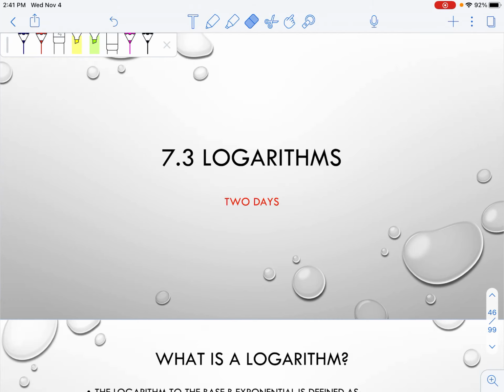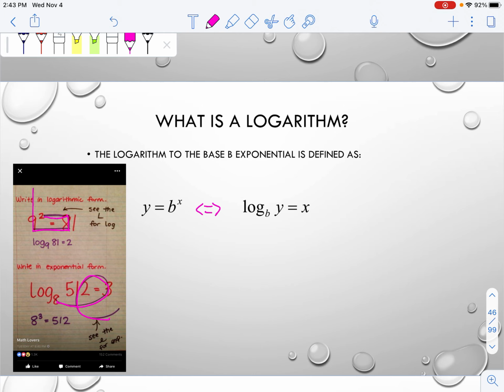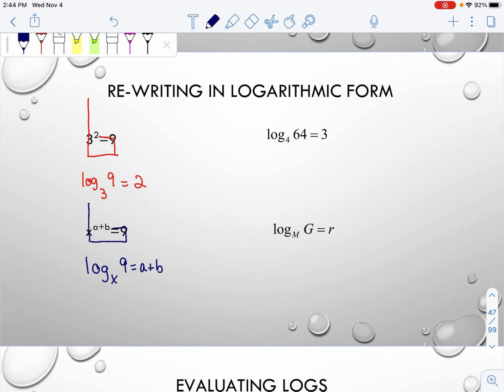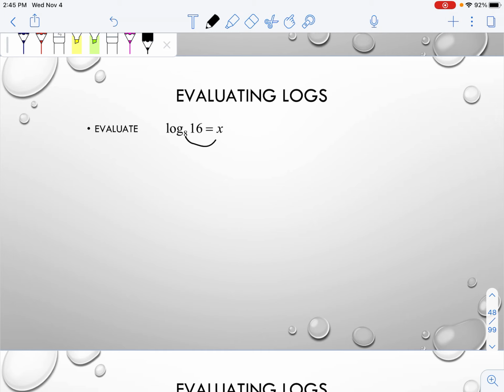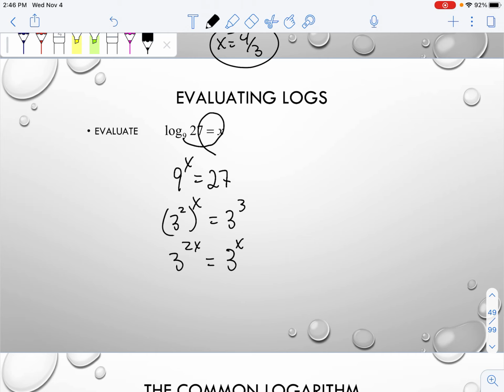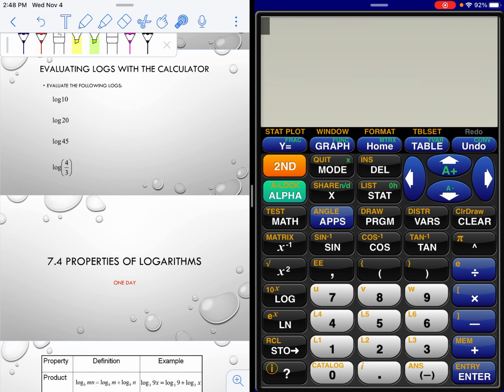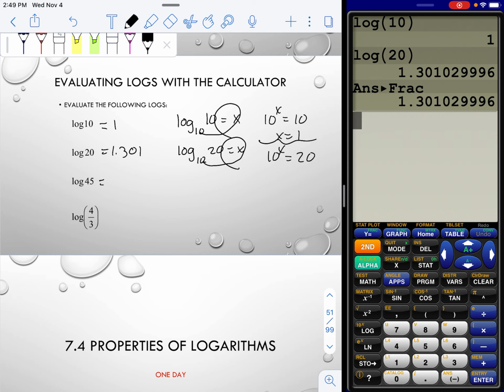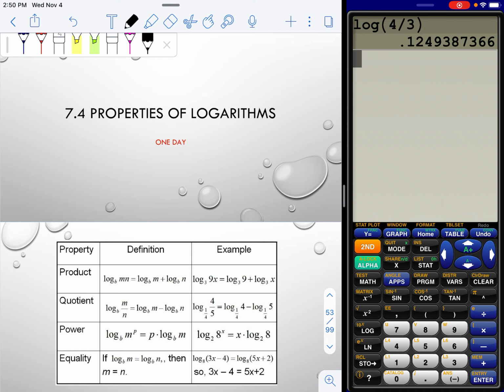L3 Alg3 7.3 Notes